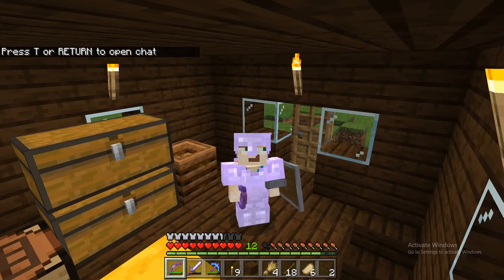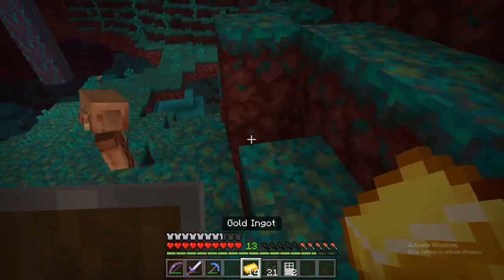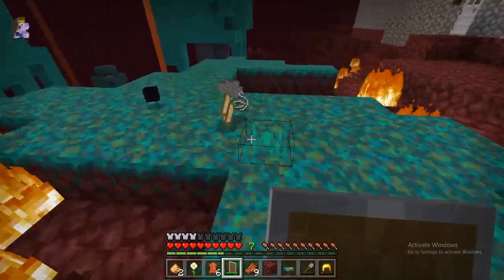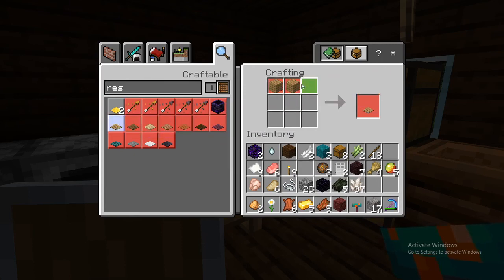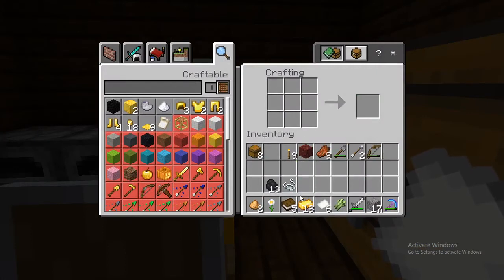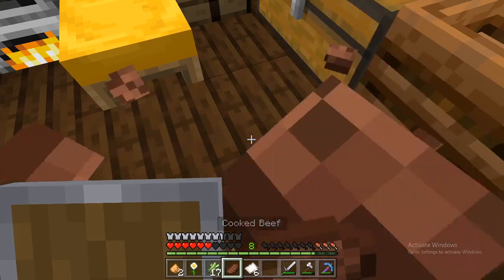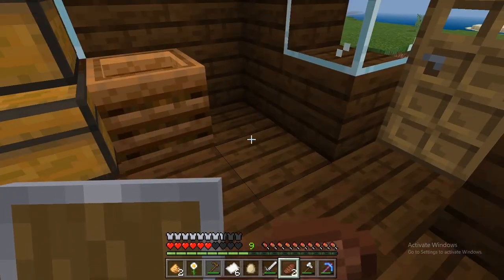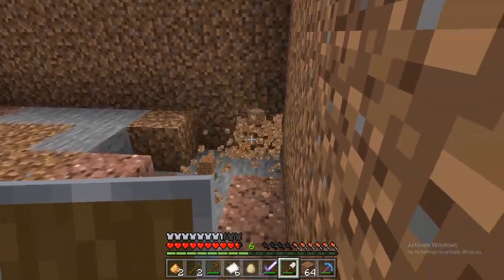Mob Spawner!?!? Minecraft Let's Play Episode 10